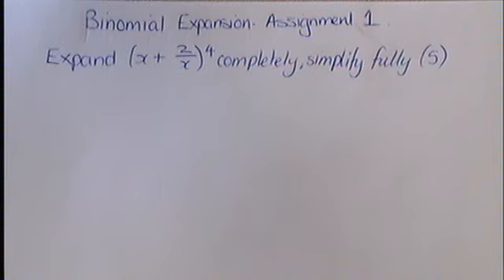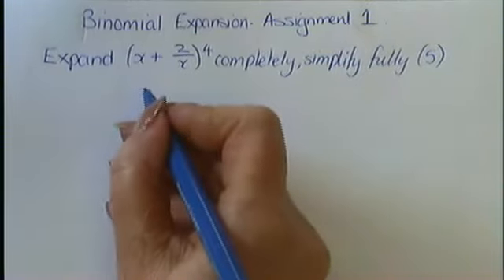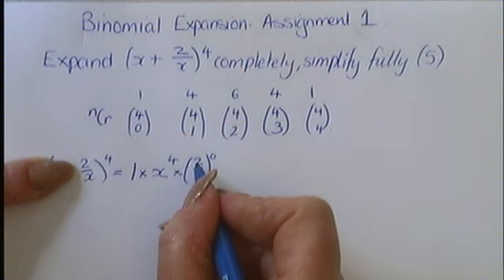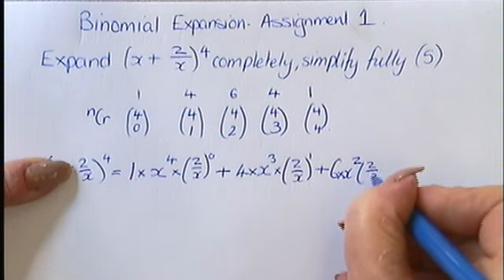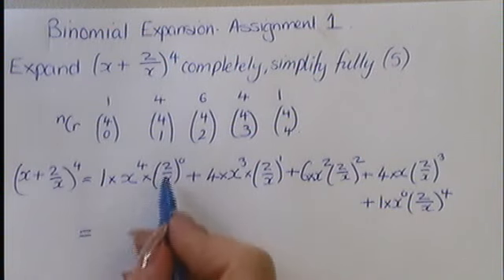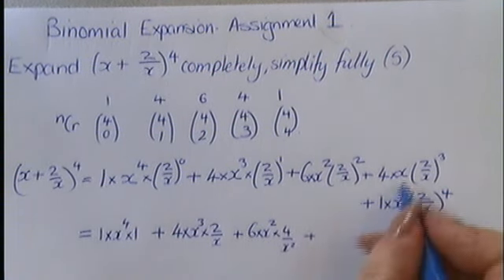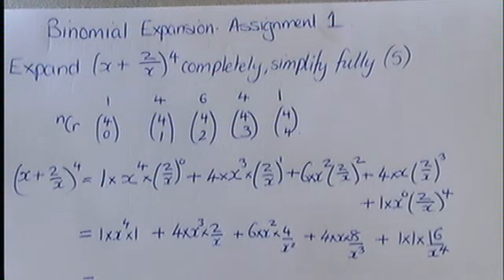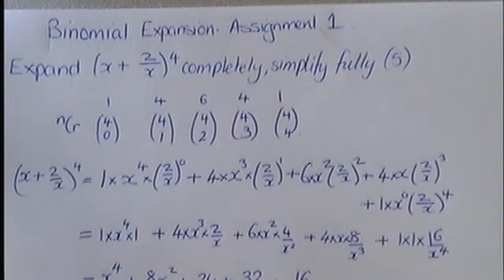KS Year 12 C2 Binomial Expansion Assignment Q1